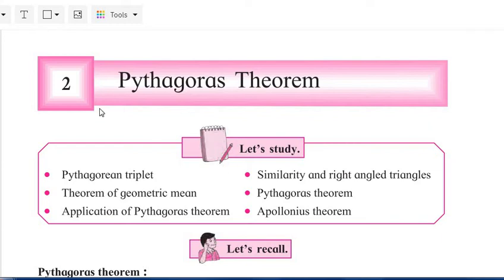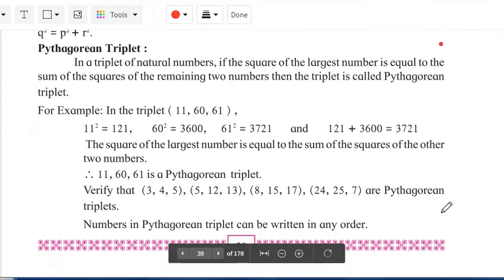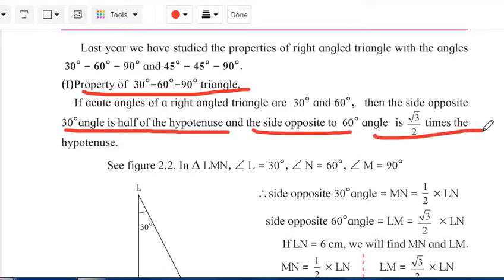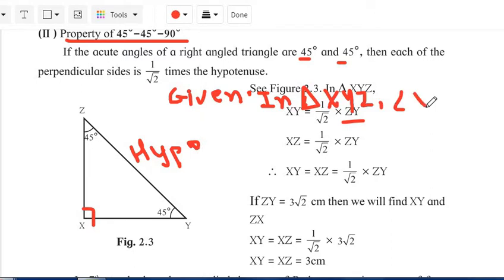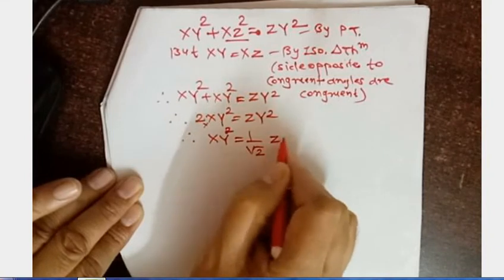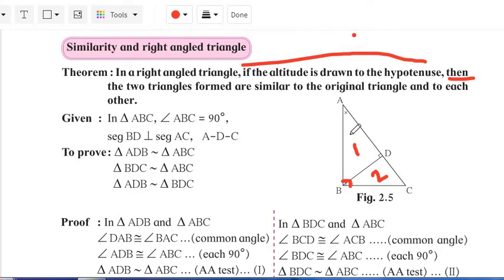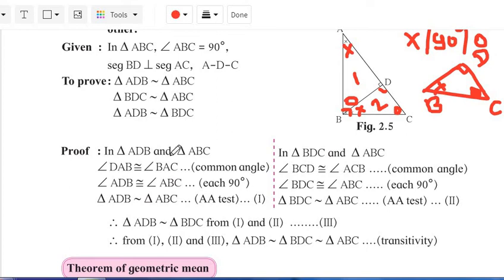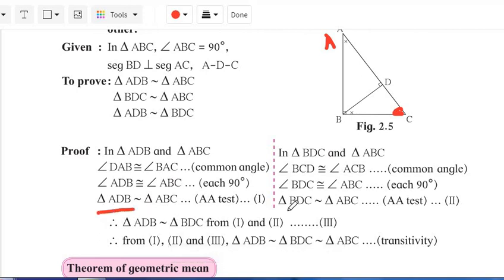pythagorus theorem part 1 10 std